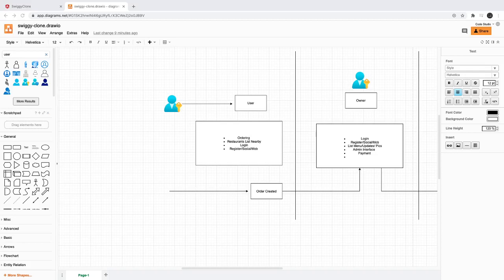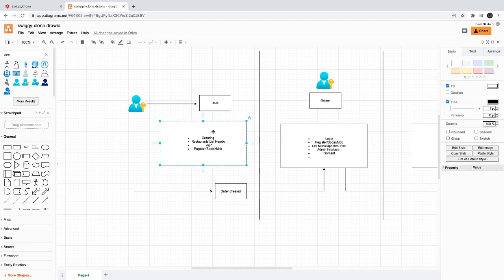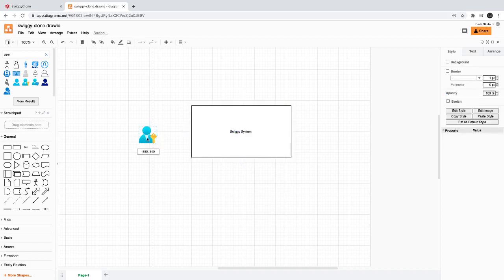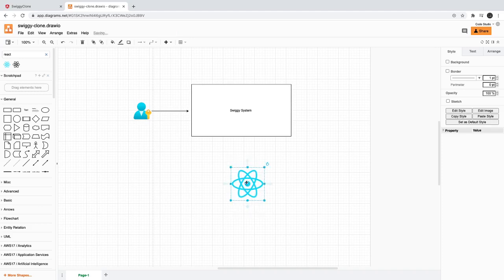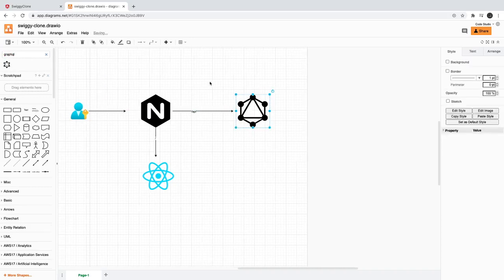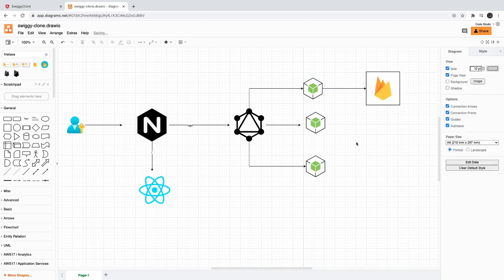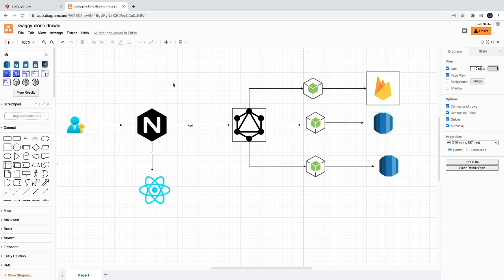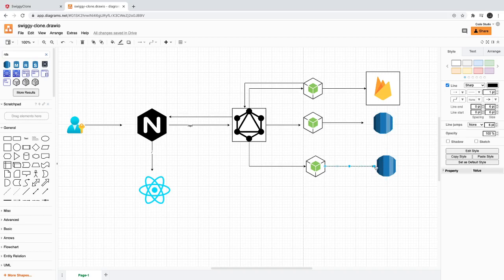Swiggy clone Application Architecture #03